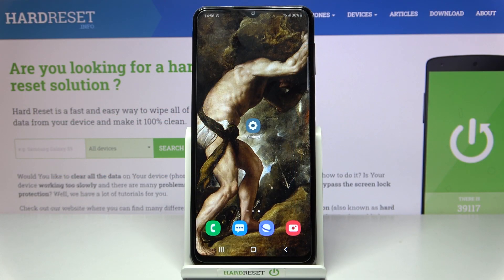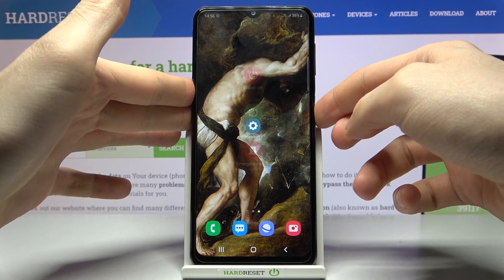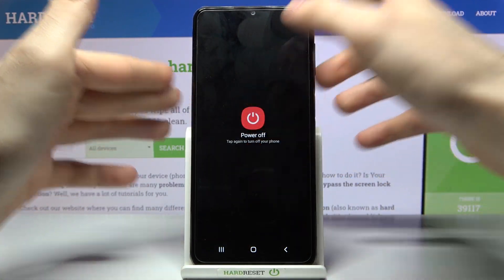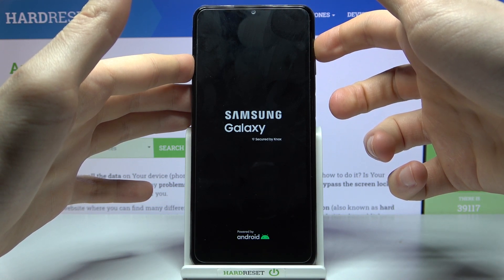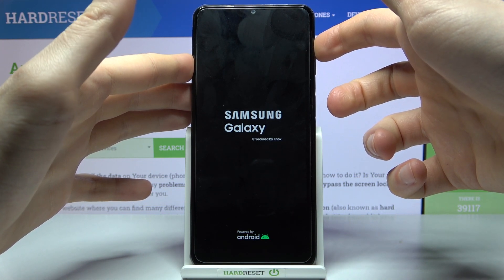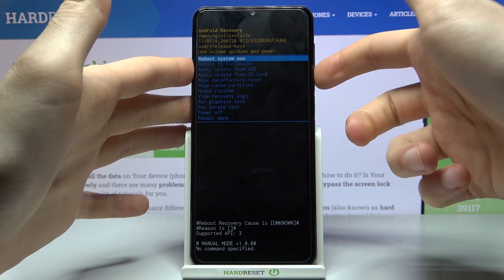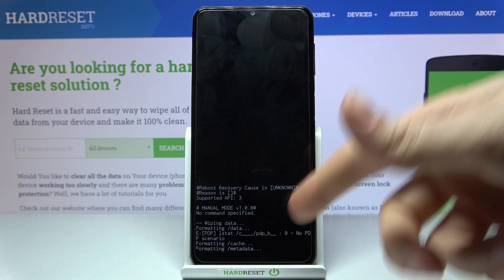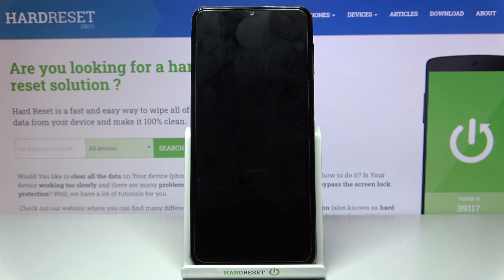Hard Reset SAMSUNG Galaxy M32 - Bypass Pattern Lock / Factory Reset Keys Method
More info about hard reset SAMSUNG Galaxy M32:
Let's follow our video in order to hard reset SAMSUNG Galaxy M32 by hardware keys method. If you forgot pattern or other screen lock method you should enter recovery mode and choose to wipe data / factory reset. As result, you will delete all personal data and customized settings. Let's unlock SAMSUNG Galaxy M32 and bypass screen lock.

How to unlock SAMSUNG Galaxy M32 if you forgot the password? How to hard reset SAMSUNG Galaxy M32? How to factory reset SAMSUNG Galaxy M32? How to master reset SAMSUNG Galaxy M32? How to wipe data on SAMSUNG Galaxy M32? How to remove screen lock in SAMSUNG Galaxy M32? How to wipe data on SAMSUNG Galaxy M32? How to delete data in SAMSUNG Galaxy M32?